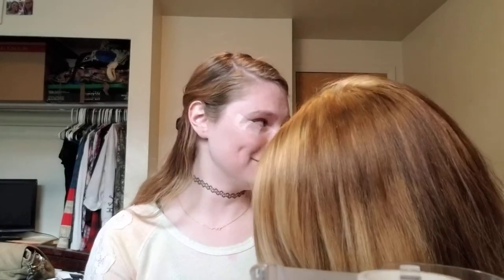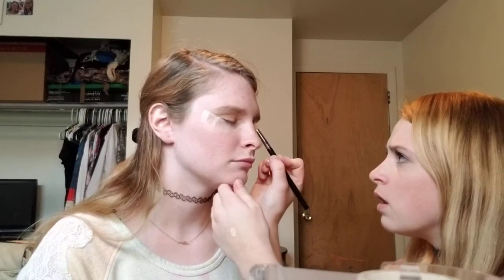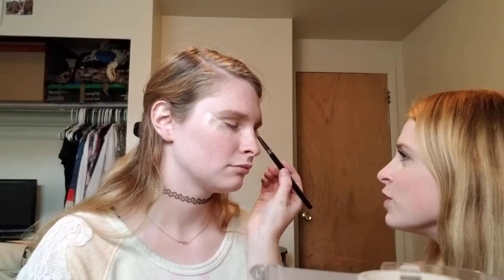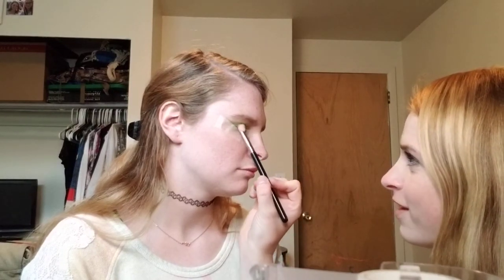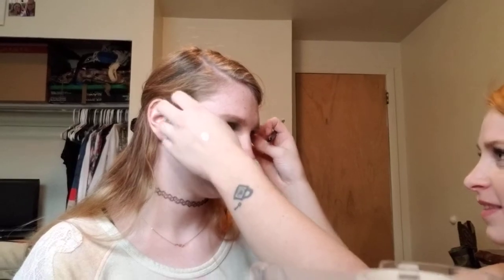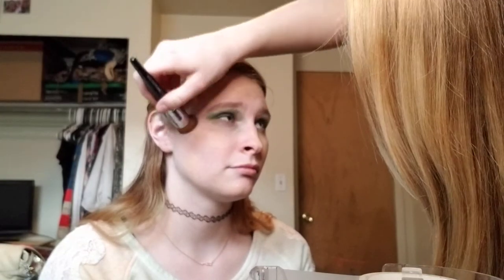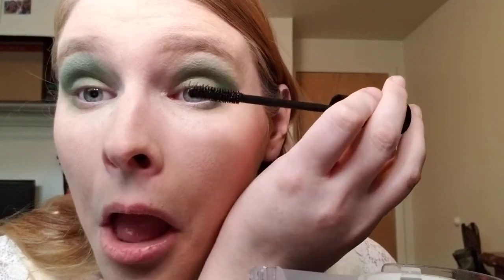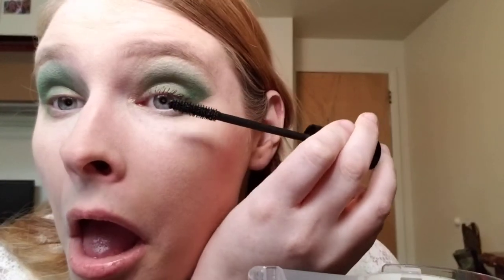Poison Ivy Makeup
I have Shae do makeup on me thats inspired by Poison Ivy.